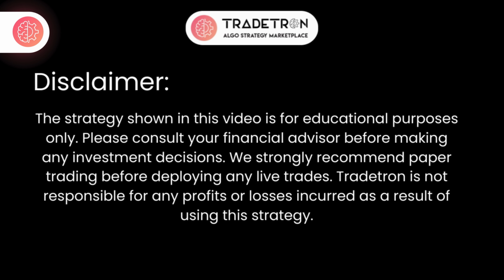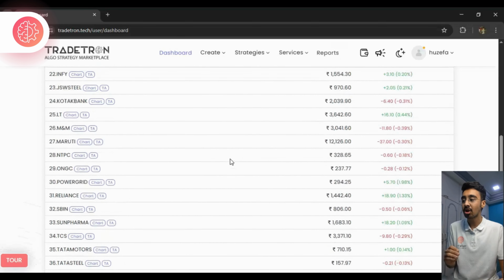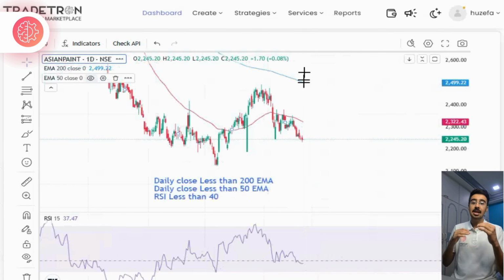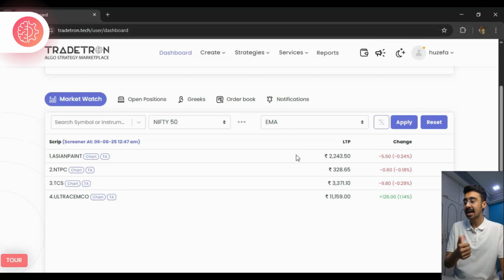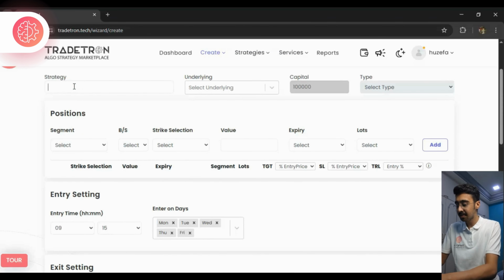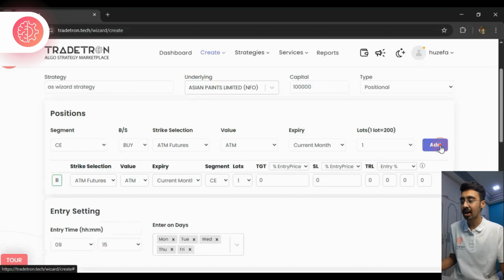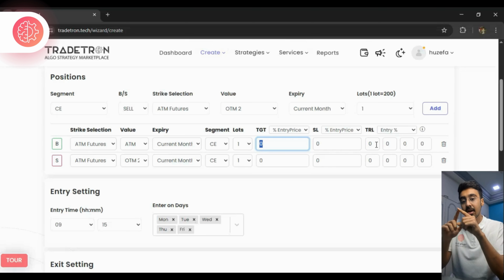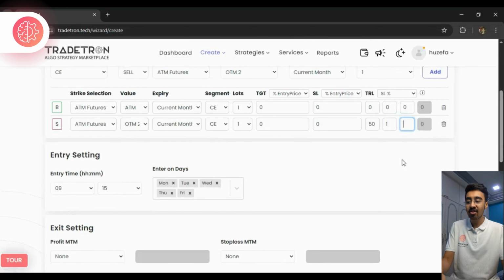Build Stock Option Strategies in 2 Minutes (No Coding!) 🚀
🔔 Want to trade stock options without writing a single line of code? You're in the right place.
In this video, I’ll show you the easiest and fastest way to build stock option strategies on Tradetron using two powerful features: the Screener and the Option Wizard.

🚀 In just 2 minutes, you’ll learn how to:
✅ Create a custom market watch
✅ Filter stocks using technical indicators (like EMA & RSI)
✅ Build option strategies (like Bull Call Spreads)
✅ Set targets, stop losses, and trailing SL — all without coding!

This is perfect for:
💡 Retail traders
💡 Beginners in options trading
💡 Anyone who wants to automate strategies quickly

📌 Tools Used:
🛠 Tradetron Screener – to filter stocks based on your logic
🛠 Tradetron Option Wizard – to instantly create strategies on those stocks

👇 Start building smarter strategies today.